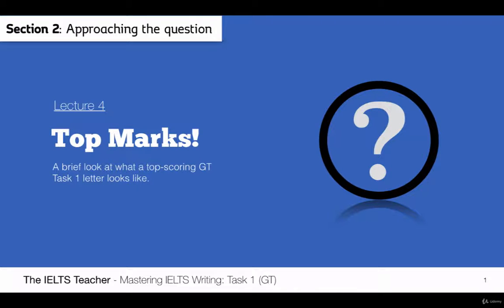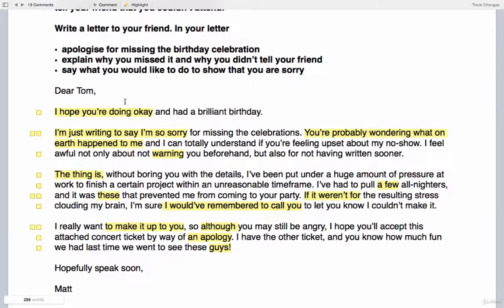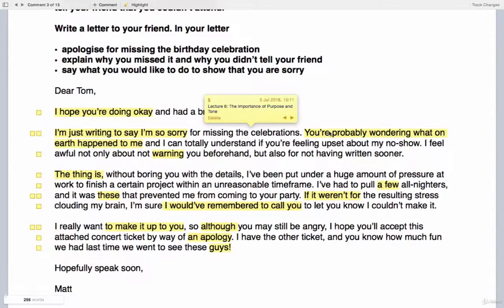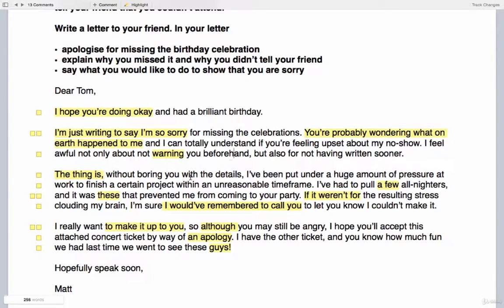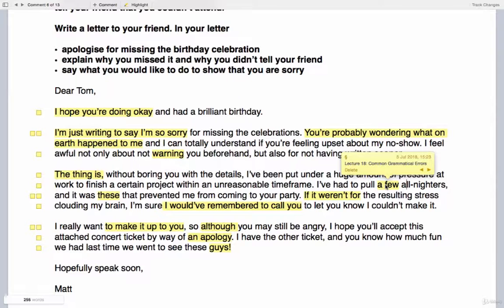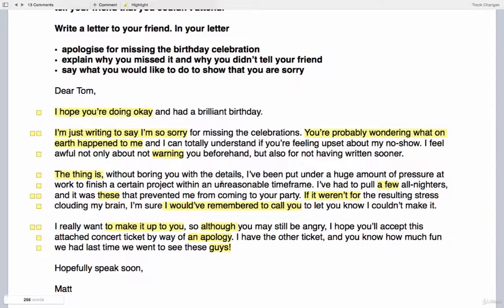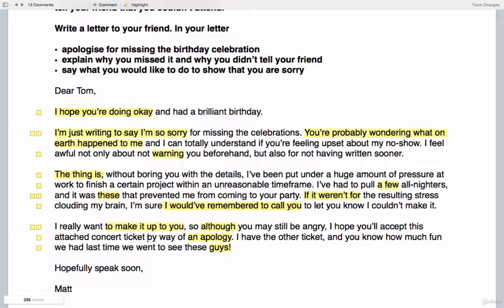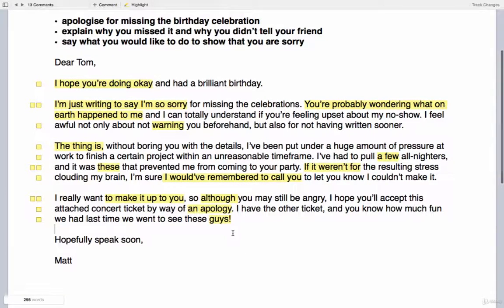2 2 GT Task 1 Model Answer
ielts task 1 general